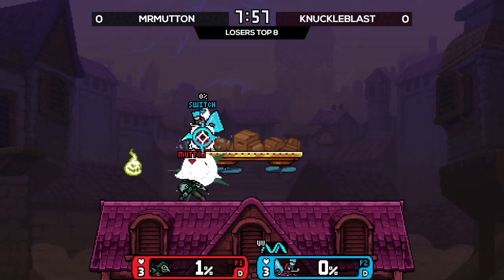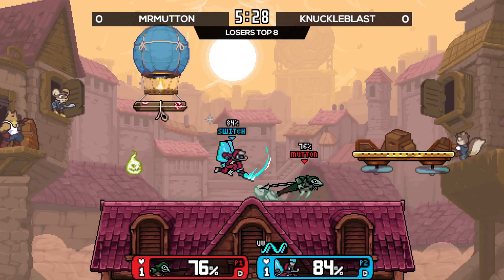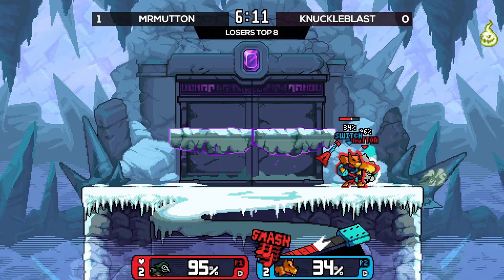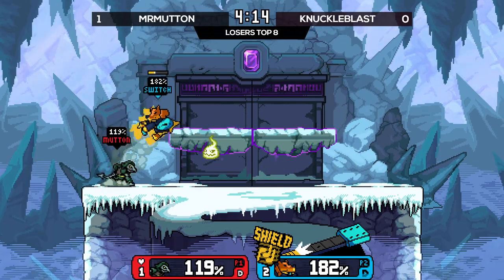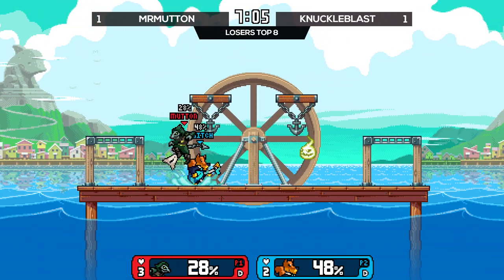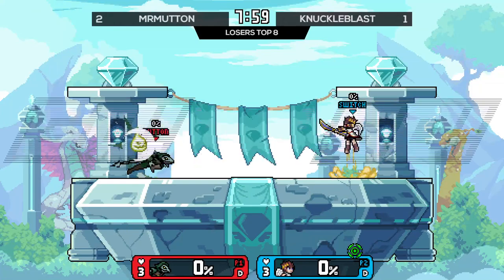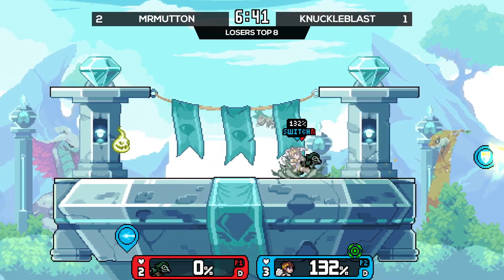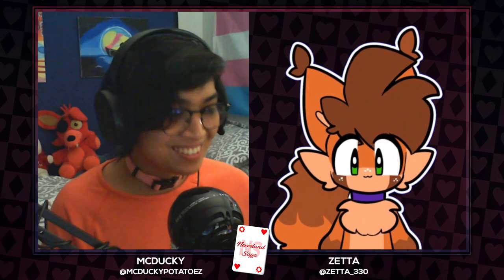[RoA] MrMutton vs Knuckleblast - Neverland Saga (L.Top 8)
MrMutton() vs Knuckleblast()

Game: Rivals Of Aether

Commentators:
 - McDucky (@McDuckyPotatoez)
 - zetta (@Zetta_330)

Venue Fee: $8
Singles:   $7
Doubles:   $5

Venue Address -
21 Ludlow